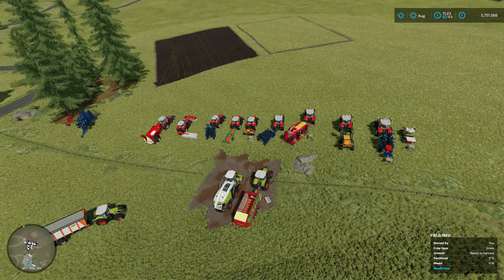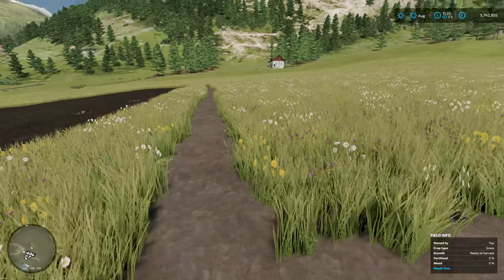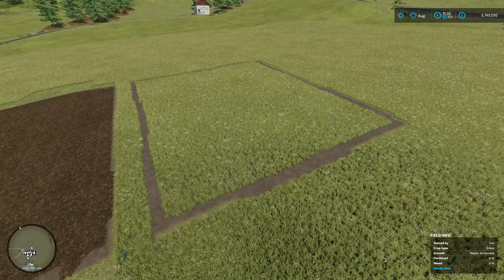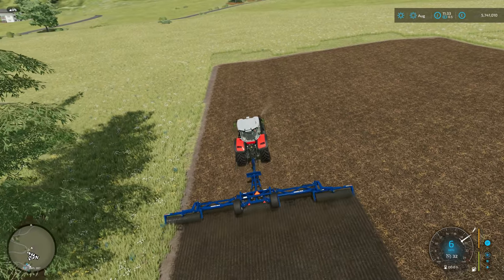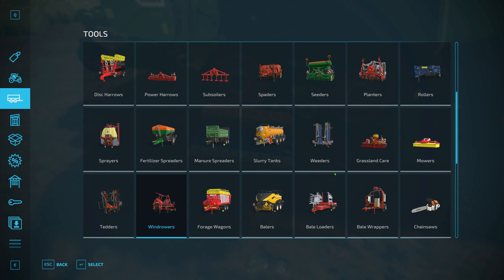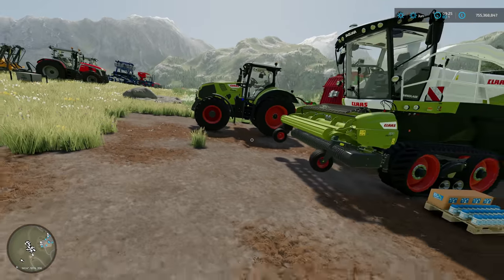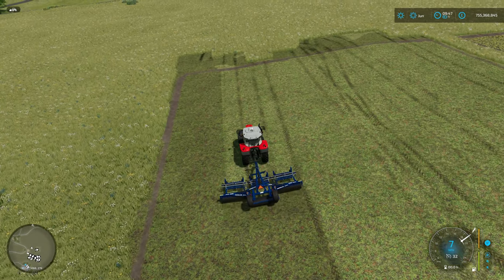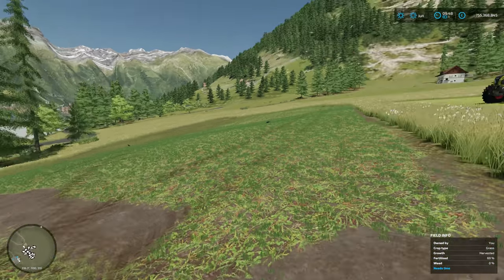How To Take Care Of Your Grass! | Farming Simulator 22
Farming Simulator 22, How to Video and tutorial on caring for grass and getting the most yield.

PC Specs 💻
AMD Ryzen 9 5950X
32GB Corsair Vengeance RGB PRO
500GB WD SSD (OS)
1TB Samsung SSD (Games)
2TB  Seagate hard drive (storage)